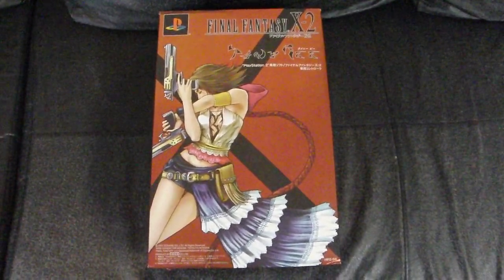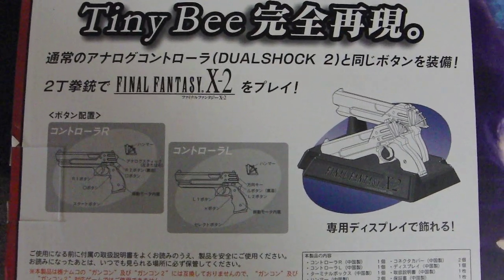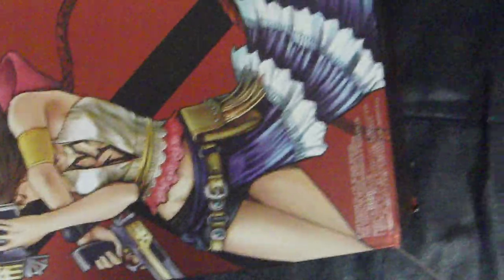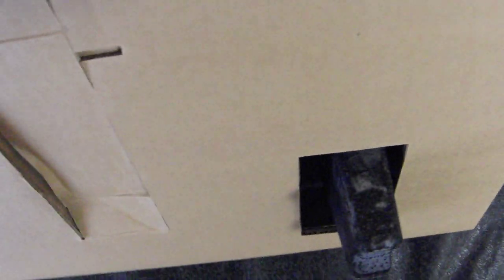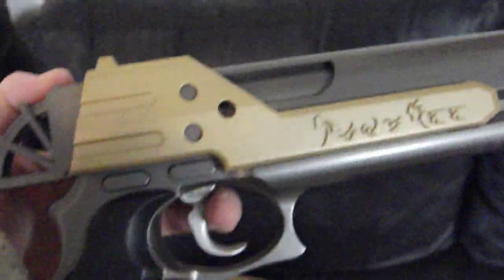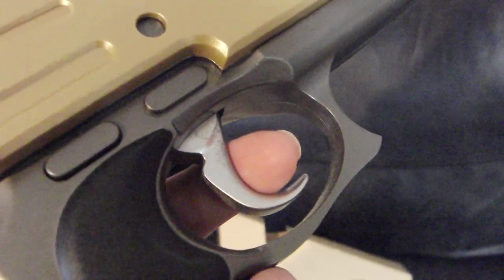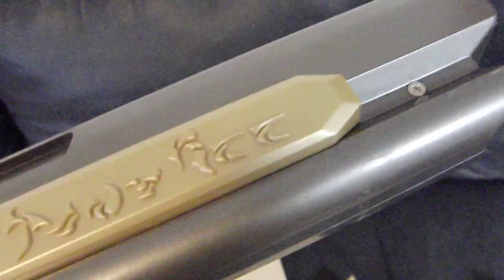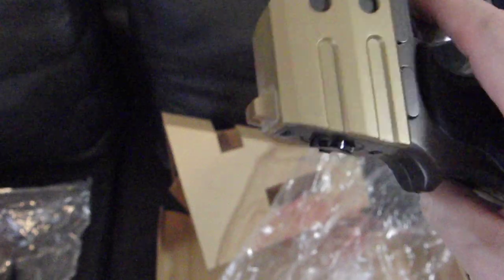Final Fantasy February: PS2 Tiny Bee Controller Unboxing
Welcome back to Final Fantasy February!  This time we take a look at the PS2 Tiny Bee controllers from Final Fantasy X-2.  They functioned well enough to play the game, but apart from the fragile hammers would function very well as cosplay props.

FF VII Remake continues Mondays here on YouTube and Fridays on Twitch!